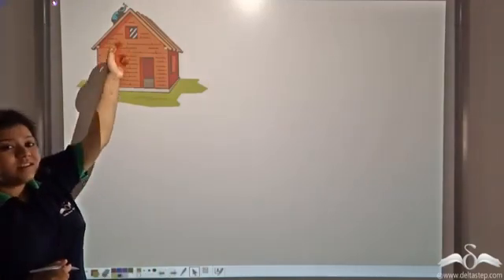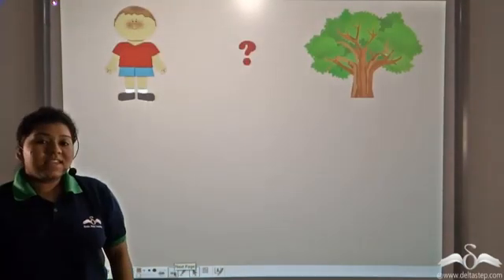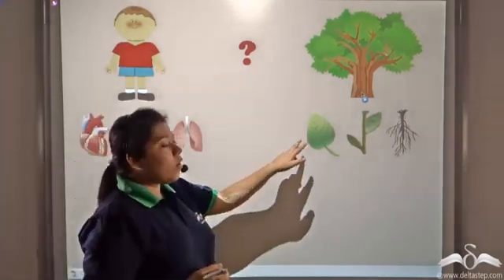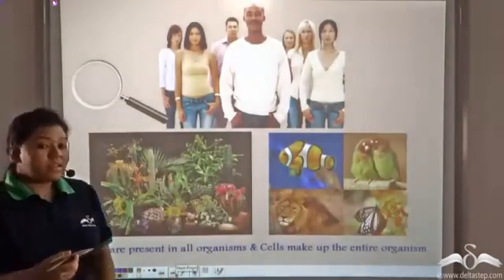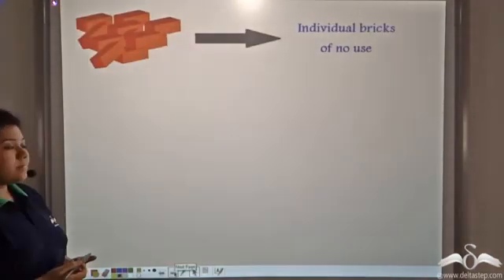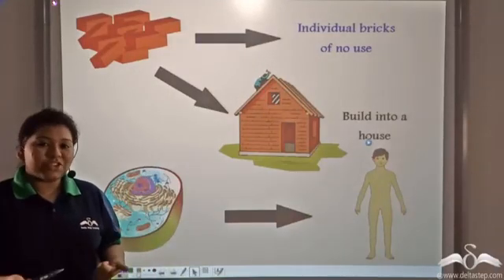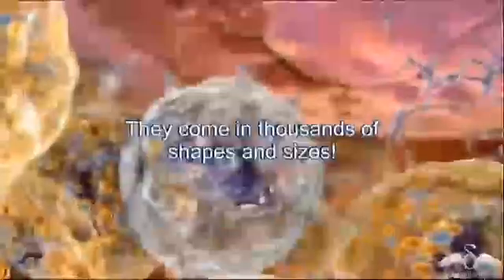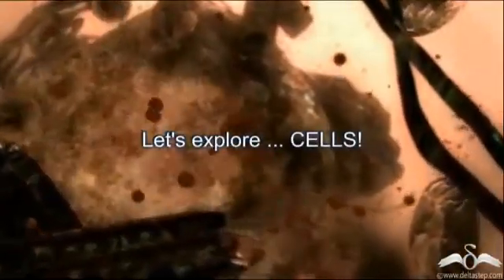Introduction to Cells